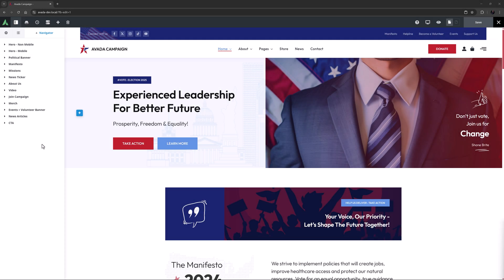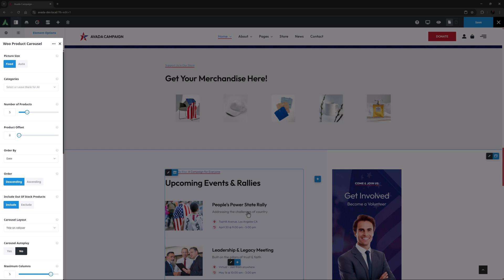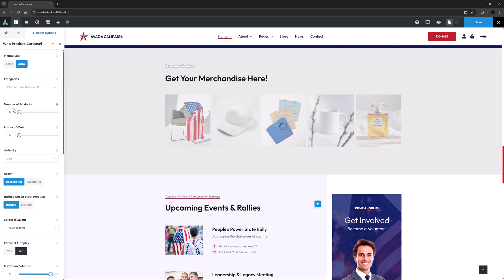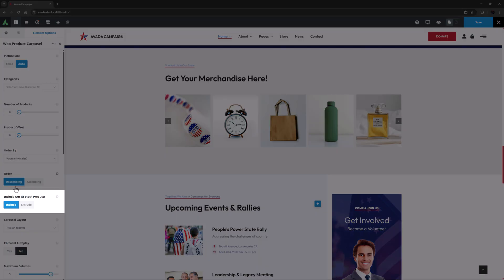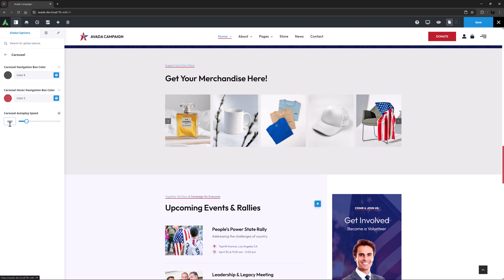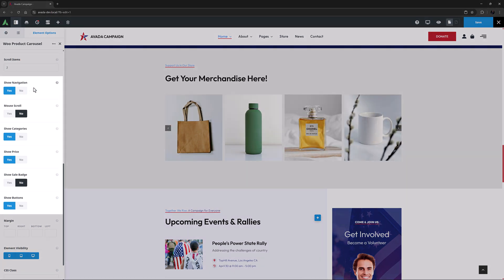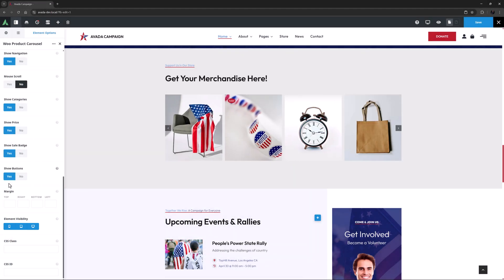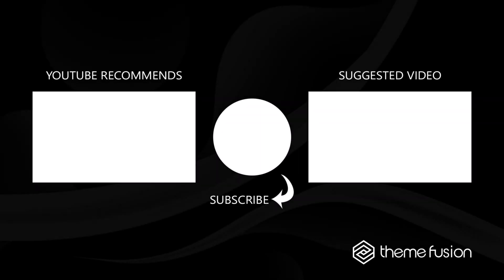How to Use the Avada Woo Product Carousel Element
The Avada Woo Product Carousel Element allows WooCommerce users to display their products in a customizable, animated carousel format anywhere on their site. With options for image sizing, product categories, sorting, layout styles, autoplay, column count, and various display toggles (like price, sale badge, or category), users can tailor the carousel to fit their design needs.

It integrates with global carousel settings and offers responsive controls and CSS customization. This Element is ideal for creating engaging product showcases with minimal effort.